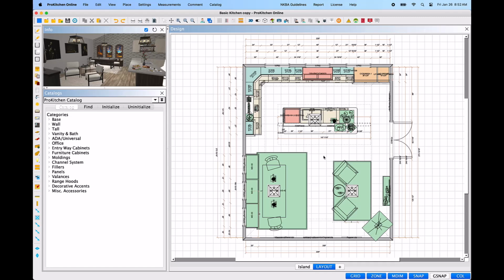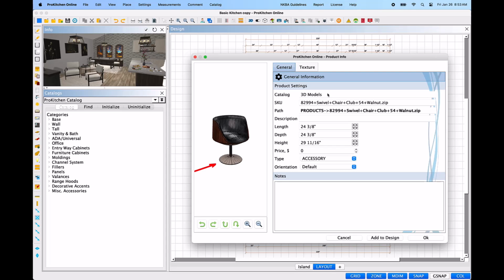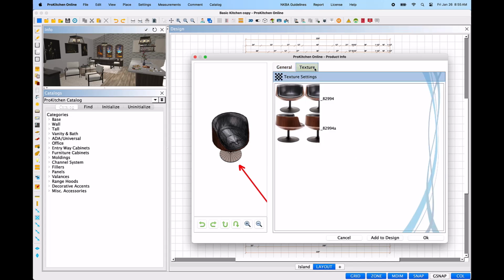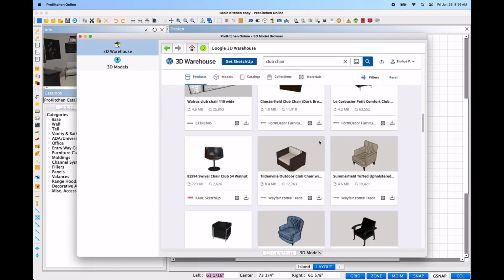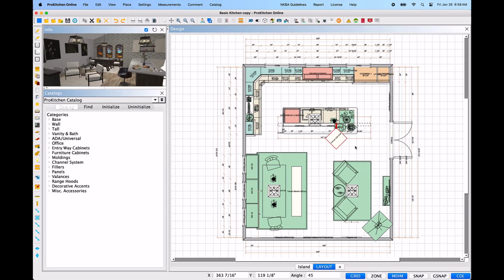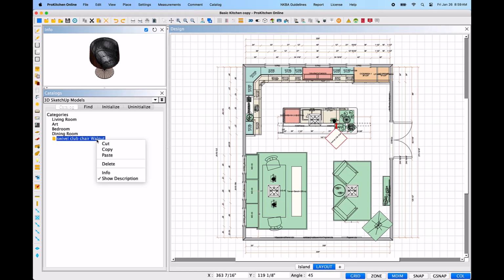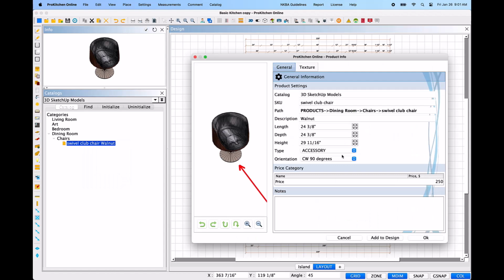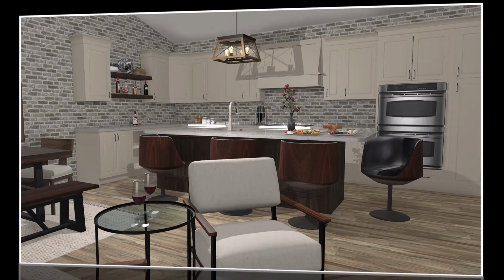3D SketchUp for Mac